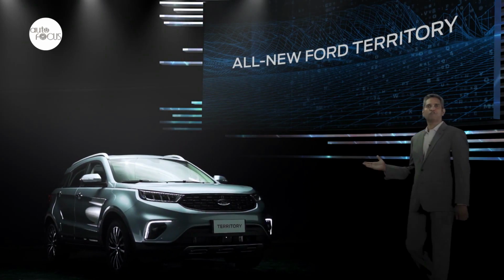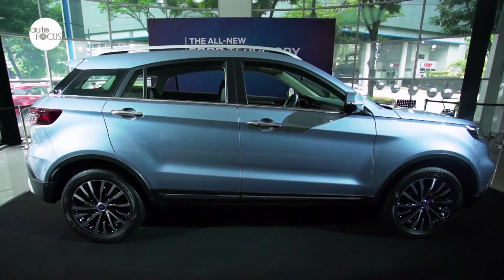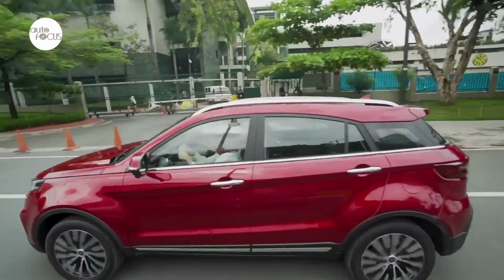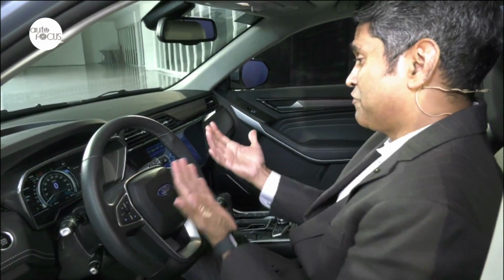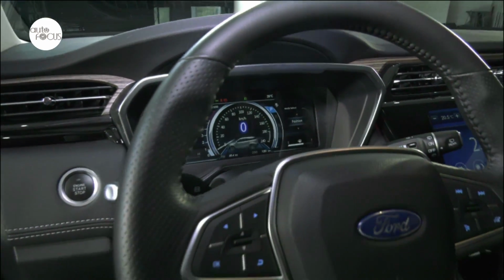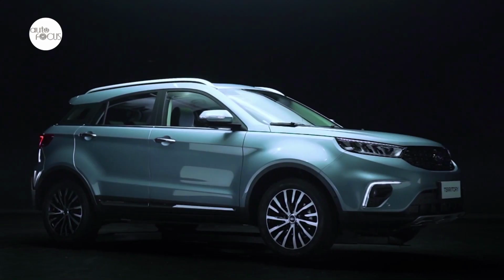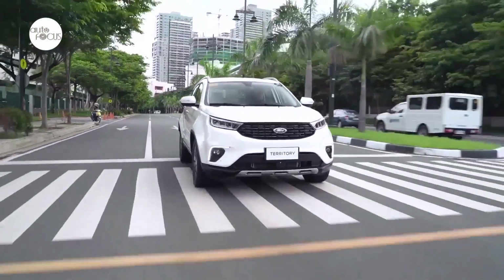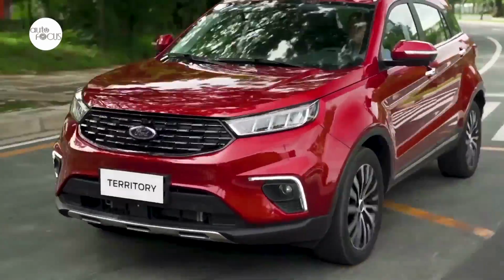New Ford Territory Launch | Special Feature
Ford Philippines is looking to carve out space in the SUV market for the Territory.